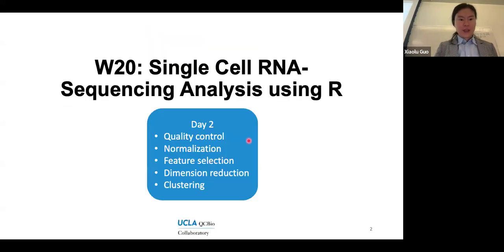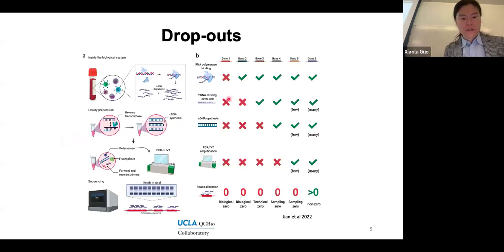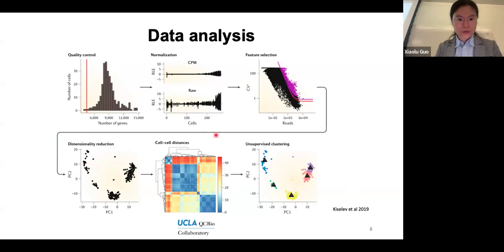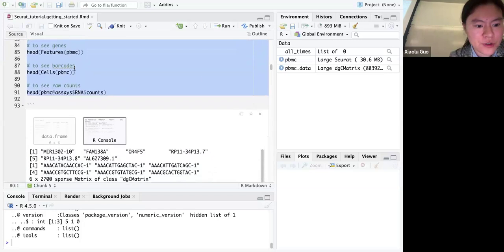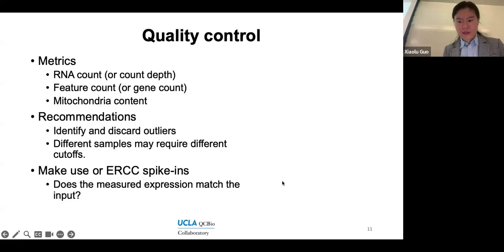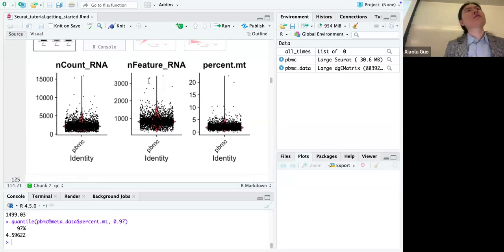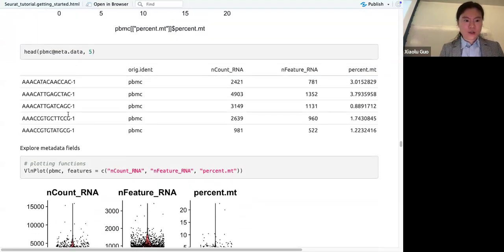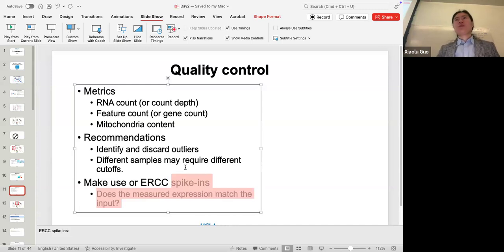W20: Single-Cell RNA-Seq Analysis with R – Day 2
This workshop aims to introduce the basic concepts and algorithms for single-cell RNA-seq analysis. It will help participants obtain a better idea of how to use scRNA-seq technology, from considerations in experimental design to data analysis and interpretation. This workshop can serve researchers who are interested in designing an scRNA-seq study or who have acquired scRNA-seq data and would like to learn about different analytical approaches.